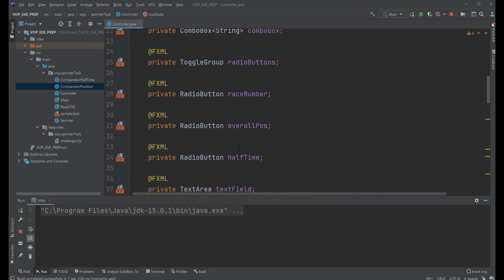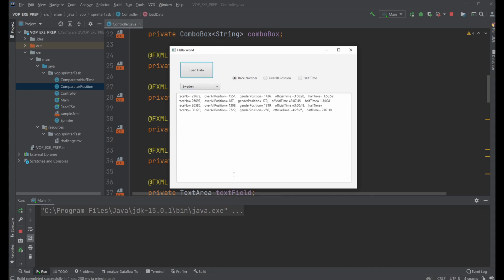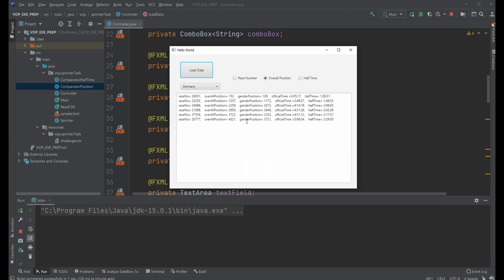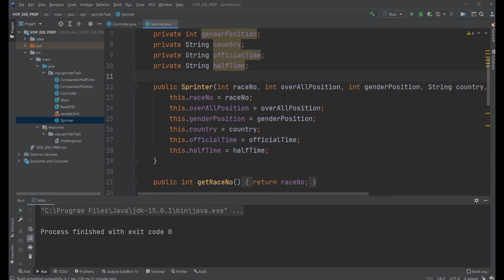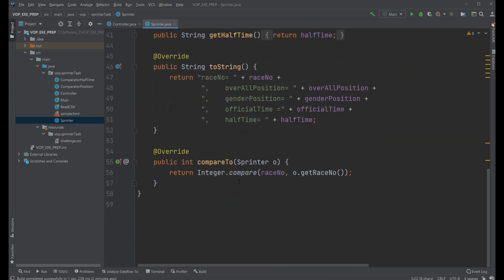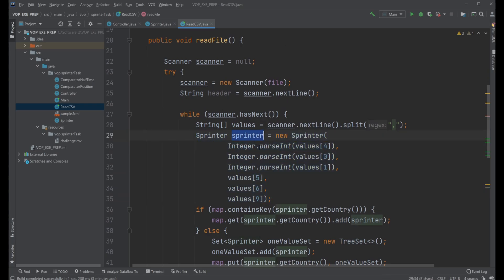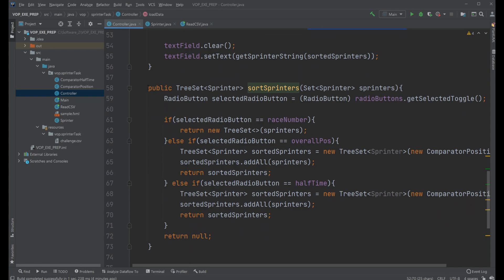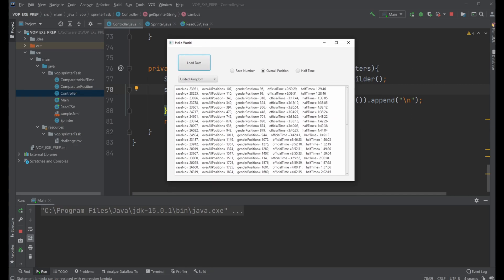Programming difficulty level after one year as a Software Engineering Student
I am a Software Engineering Student and wanted to share the expected level of Java programming after your first 2 semesters(1 year). This was a video I was looking for a few years ago, so I hope this might be helpful to some. If you got any other comments let me know!